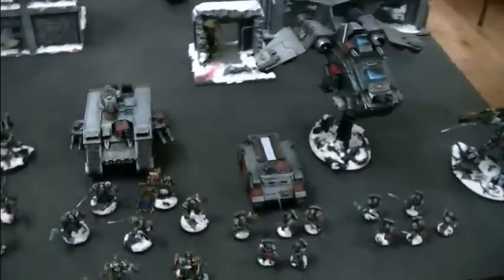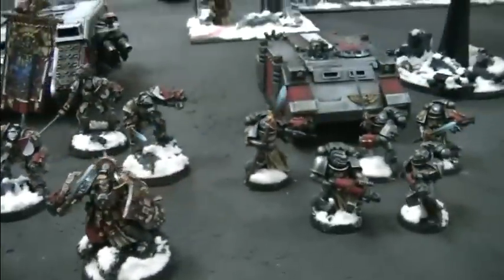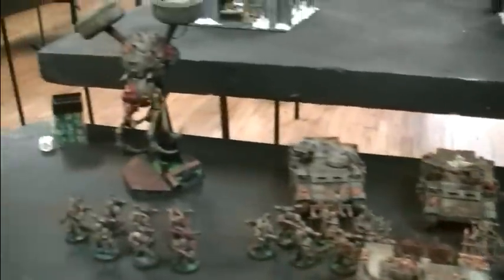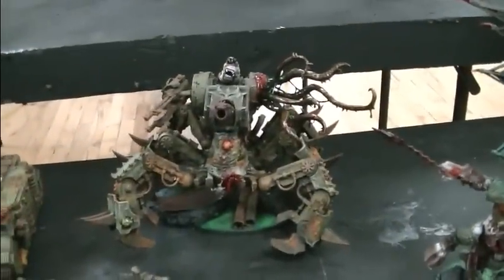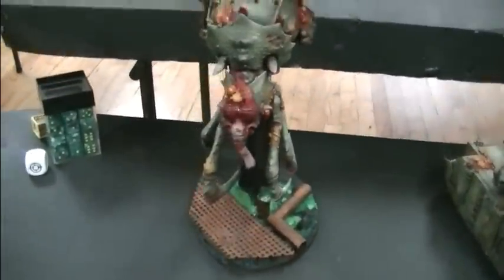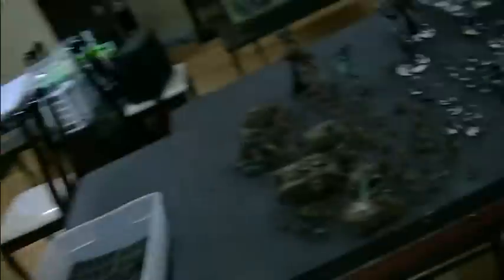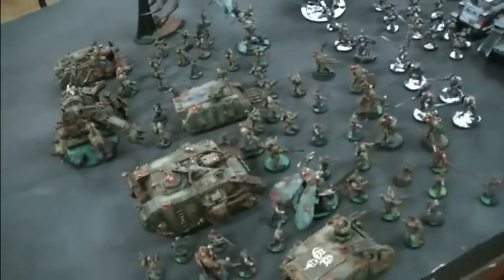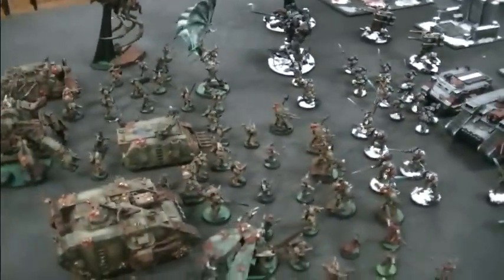Nurgle vs Grey Knights TEASER- see liner notes for army purchase info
Grey Knights Mention the battle report and get them for $950 (limited time only!)
Nurgle Chaos Space Marines $2400 for 4000 points (Mention the battle report and get them for $1750).